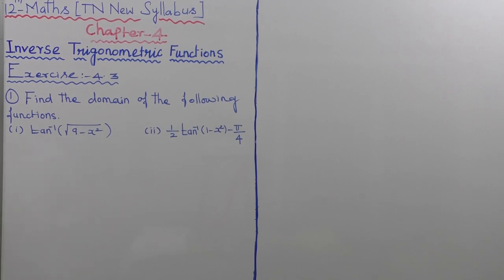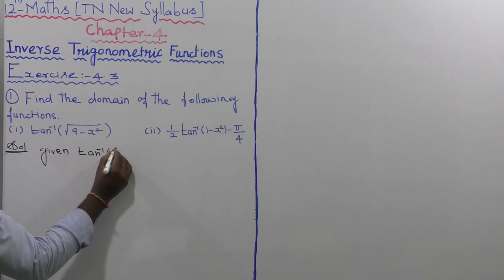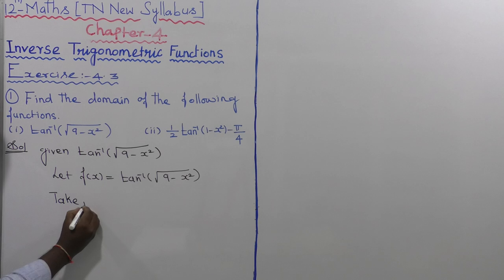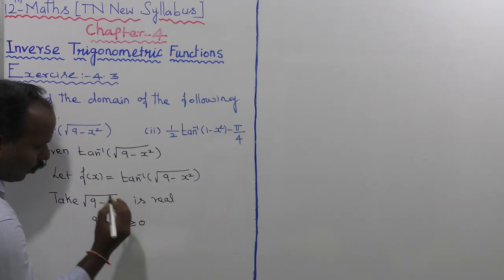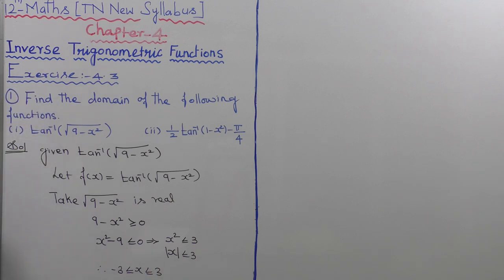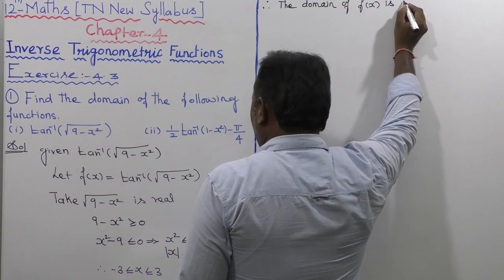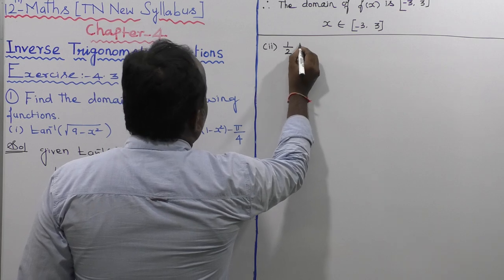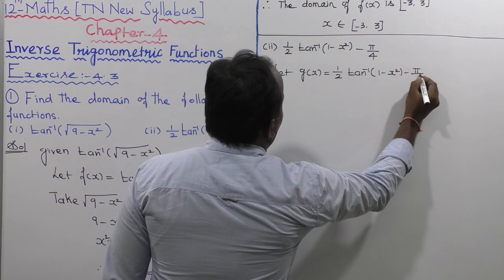EXERCISE 4.3 | Q. NO.1(i) (ii) |CLASS 12 MATHS | INVERSE TRIGONOMETRIC FUNCTIONS | CHAPTER 4